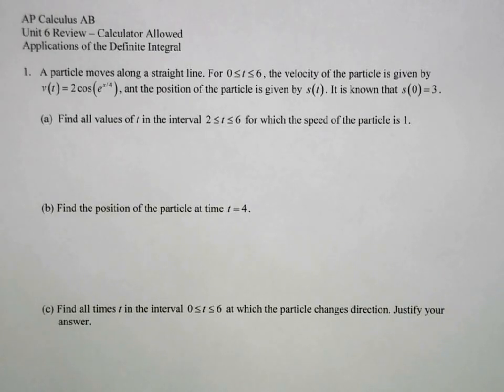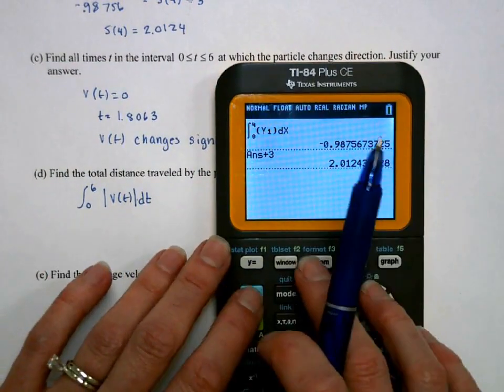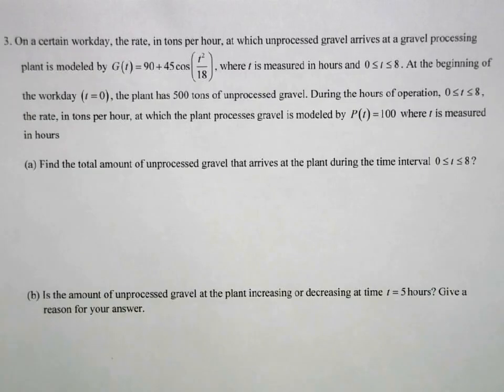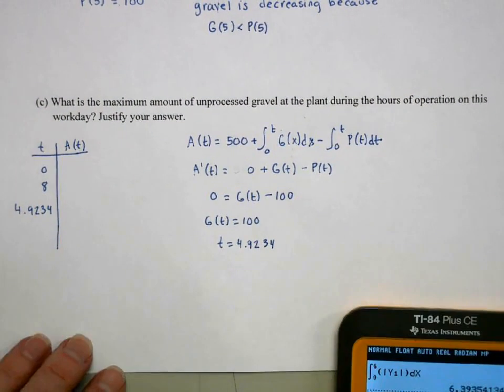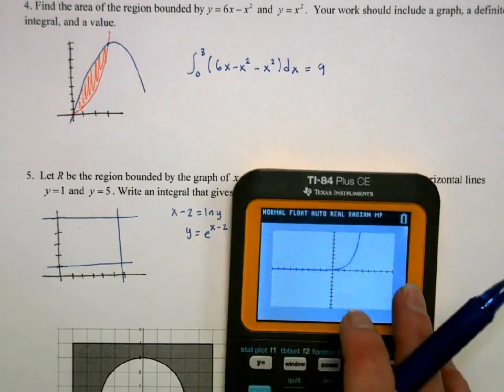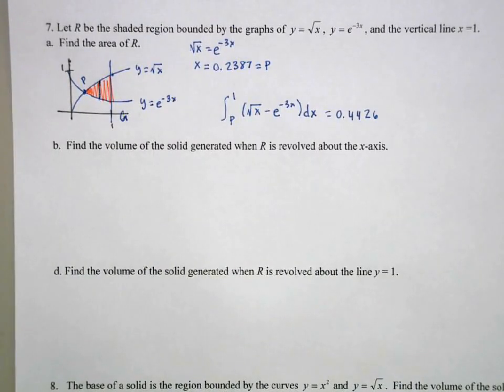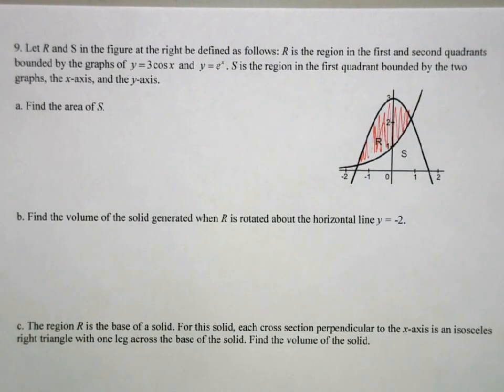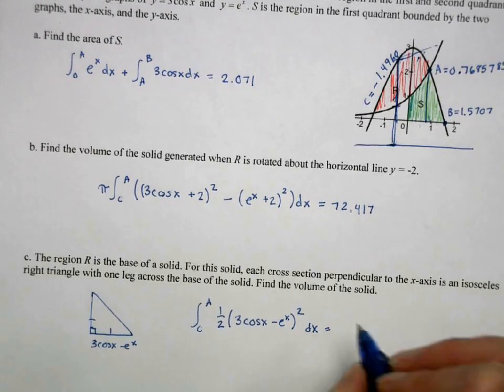AP Calculus Unit 6 Review: Applications of the Definite Integral